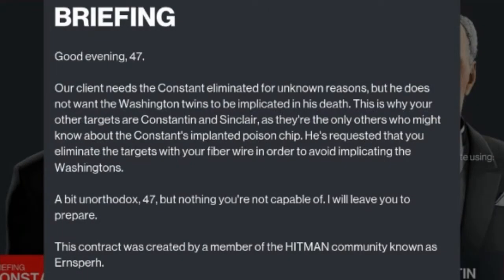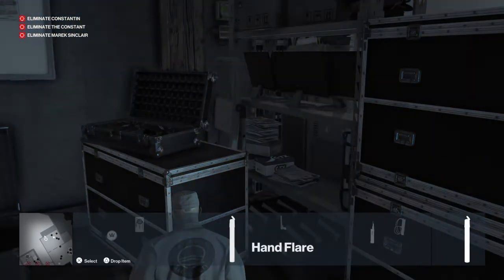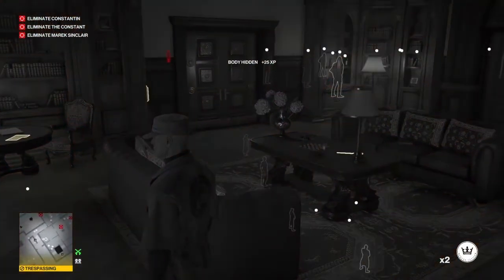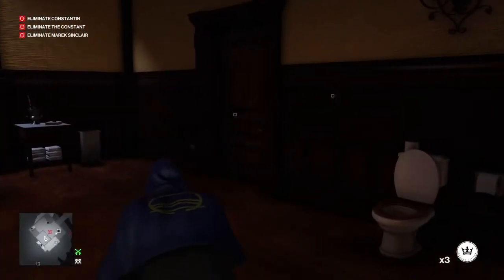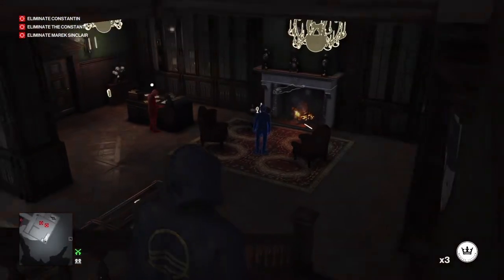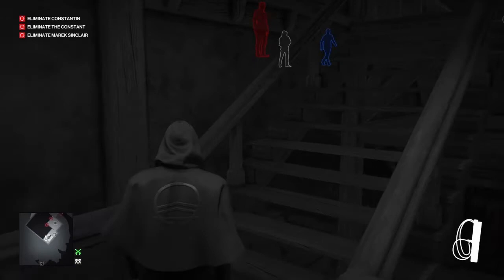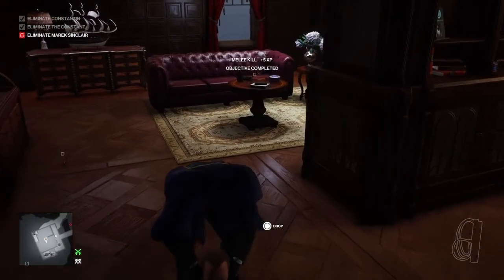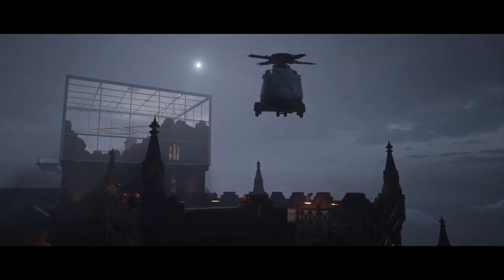HITMAN 3, Featured Contract, Constant Worries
In today's episode we will tackle the featured contract Constant Worries.